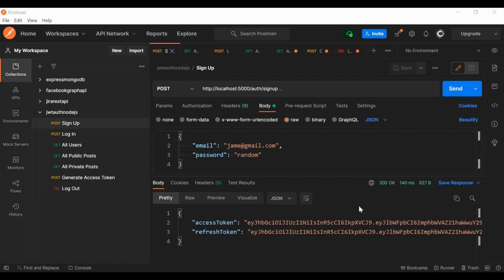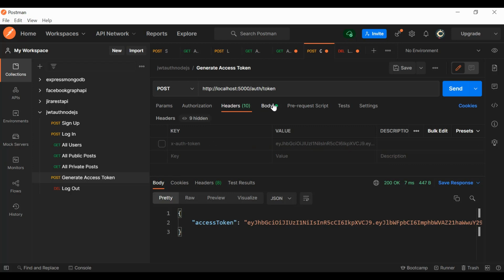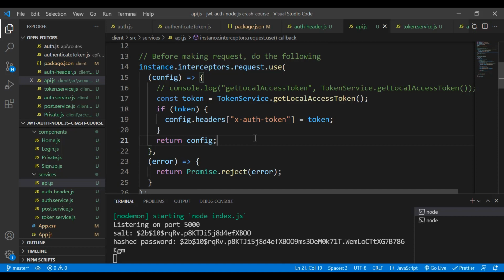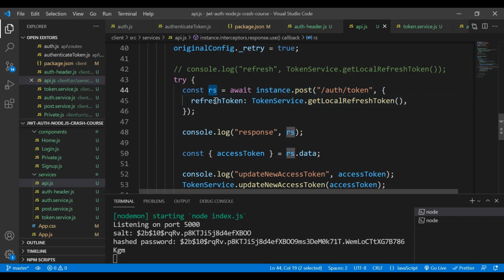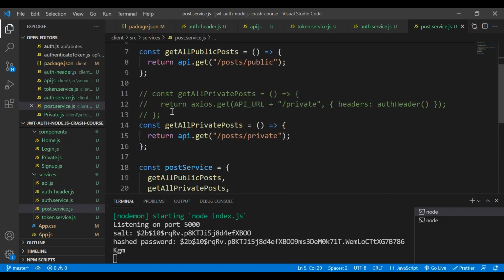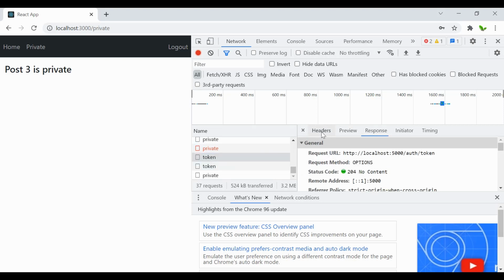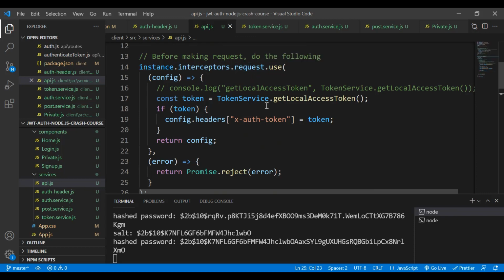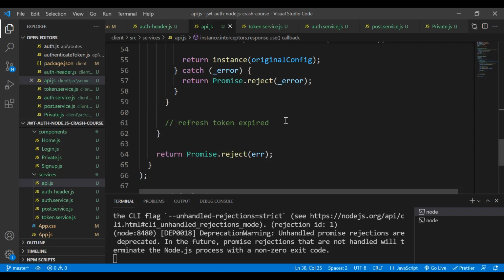React JWT Authentication - Generate New Access Tokens without Logging In Again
React JWT Authentication - Generate New Access Tokens without Logging In Again | Refresh Token